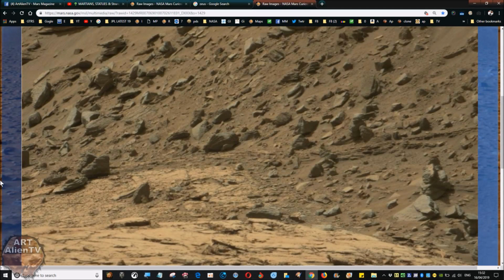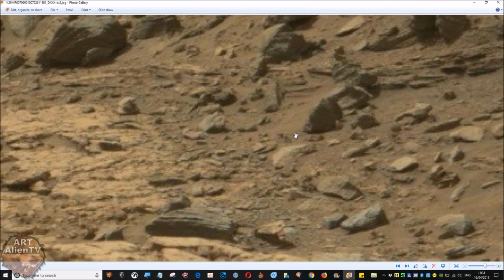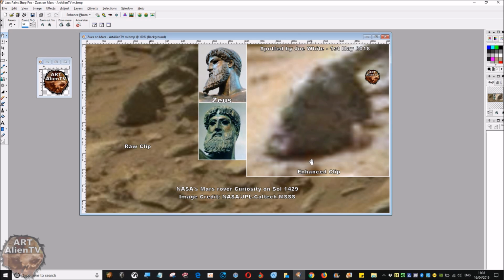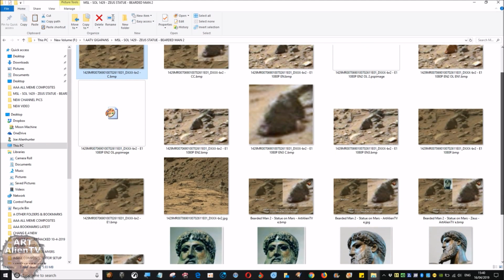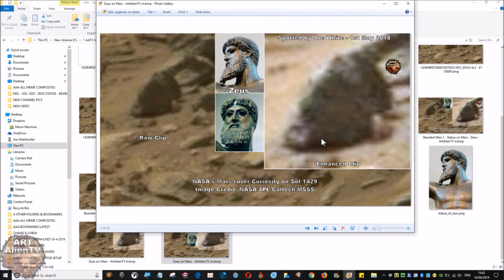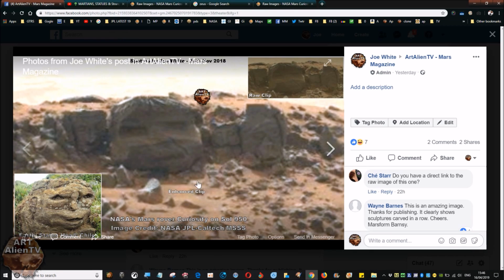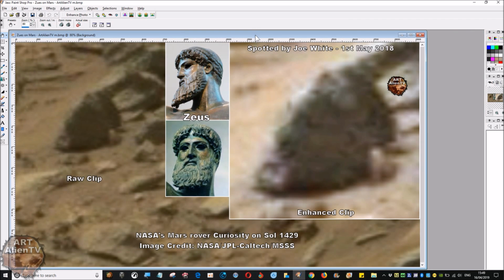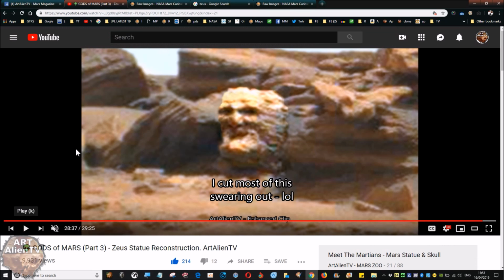ZEUS STATUE found on MARS - Museum Piece - ArtAlienTV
Another statue on Mars. This one looks like the Greek God Zeus with a beard and hair. It is quite small. Only 3 to 6 inches in size.
Curiosity Rover images from NASA.
Hysteria free analysis from ArtAlienTV.

See me on Ancient Aliens series on the History Channel. Episodes - "Pyramids of Antarctica" & "Destination Mars"

First found by Joe White - ArtAlienTV on 1st May 2019 and
published on YouTube first by ArtAlienTV - 16th April 2019.

                    Unapproved Knowledge - ArtAlienTV 2019

It has long been obvious to me that there was life on Mars and may still be. But why do the establishment refuse to address this fact ?

There is plenty of evidence for life on Mars on my YouTube channel for those who care to take a look. Hundreds of statues, buildings, objects, remains and wrecks on Mars. Much of it quite recent looking.

I always endeavour to show clearer and more obvious finds than some channels who just talk, wave there arms and show things of little clarity or consequence.

A lot of channels and researchers out there hijack my work or make false claims or misquote things about certain discoveries I have made. Many of them simply get things wrong by lack of research or get things muddled up but some is deliberate disinformation.

Does it take an official government or scientific person to approve of my findings before they are accepted? I think not.

Government people can't even agree witch way is up and most scientists are too scared to speak out for fear of ridicule and lack of funding.

What is now approved knowledge was often promoted by unapproved researchers in the past only for it to become accepted over time.

Politicians and scientists will often only go with a new theory when it suits them and helps to further their career. These theories often turn out to be wrong. (The big bang theory)

Therefore I suggest that these muppets should be bypassed in order to speed up the disclosure process. Otherwise it may take another 50 years for this information to be distributed.

Then of course the press and media on the whole can not really be trusted to disseminate this knowledge in a grown up fashion without labeling researchers as crackpots.

It seems that YouTube and other social media platforms are the best way to spread this information but it will still take years. Some organizations would rather destroy the internet than let it be known. Care is required.

Believe your eyes and not their lies!

Joe White - ArtAlienTV

Official pages and websites